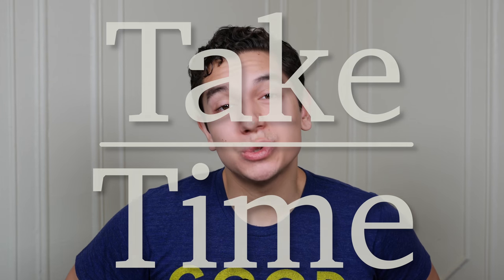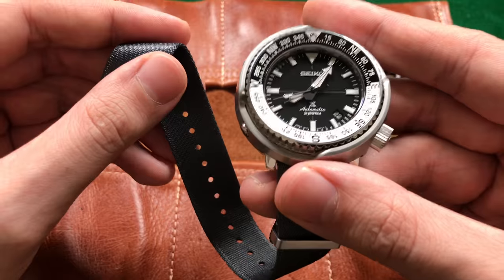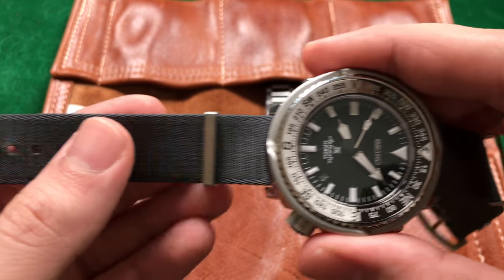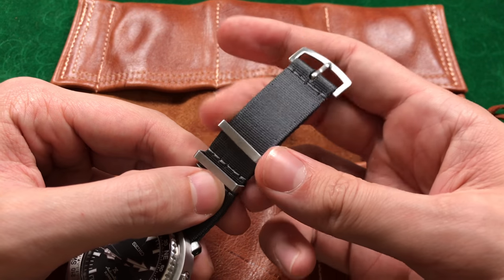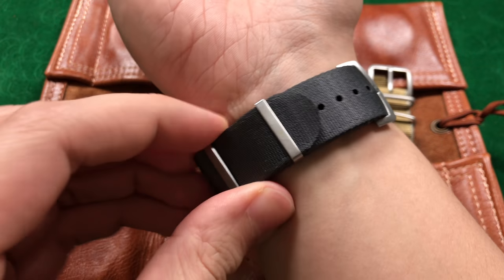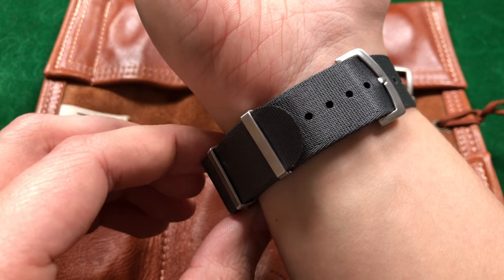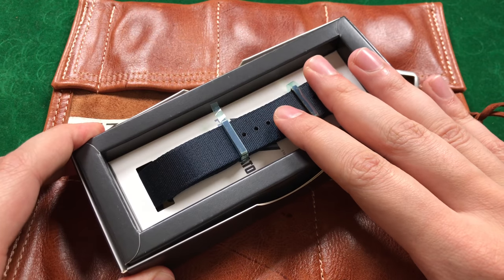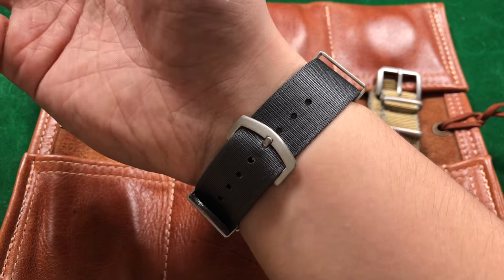PhenomeNato Strap Review - The Best NATO Strap Ever?